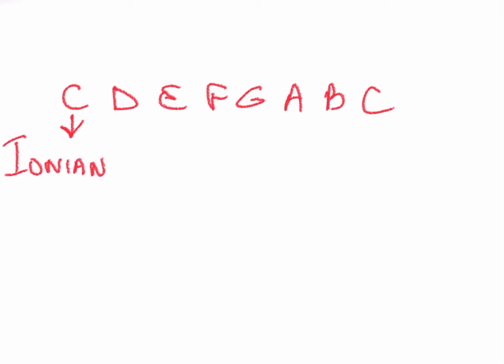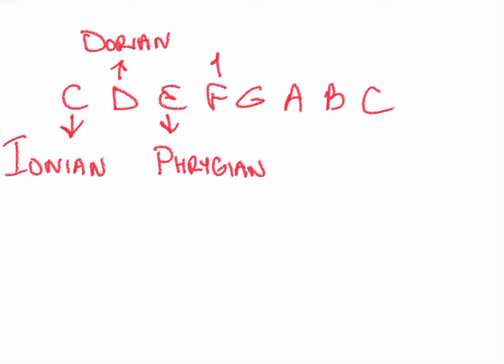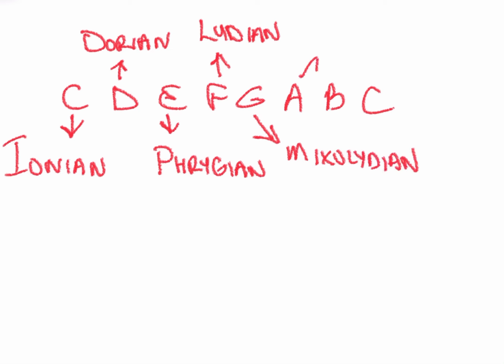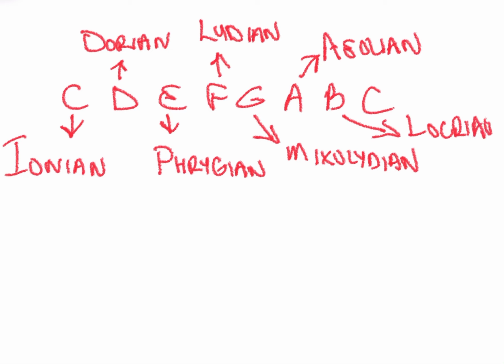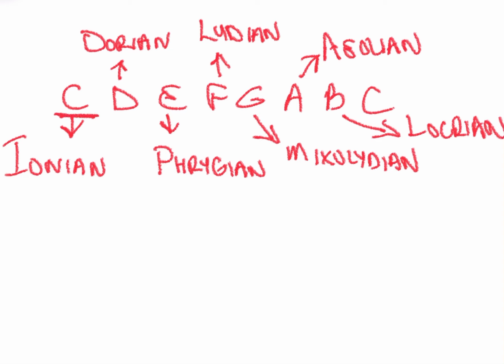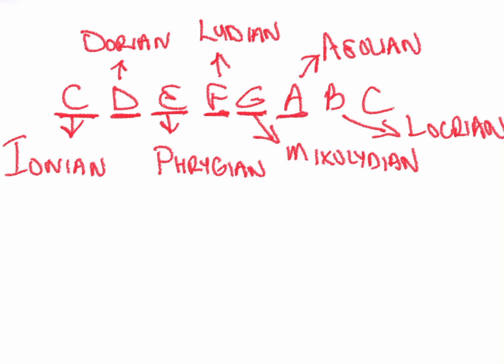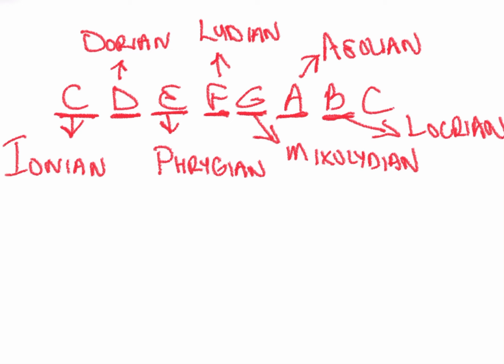How do modes work? 456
Learn how modes work in music and how they can be derived from the major scale
For a bunch of other music stuff, check out my twitter account